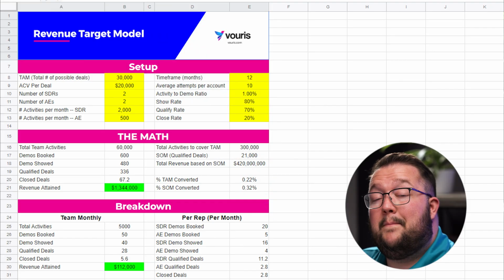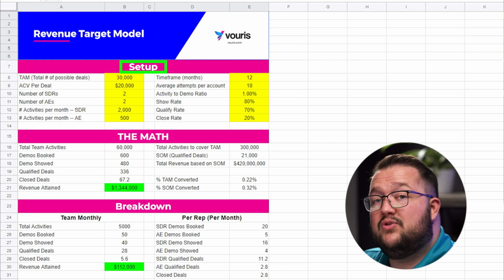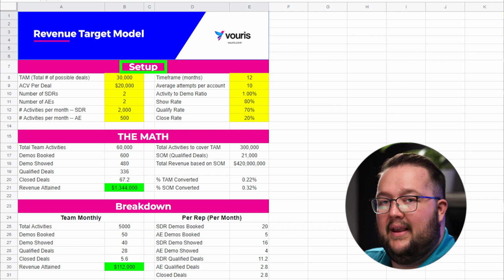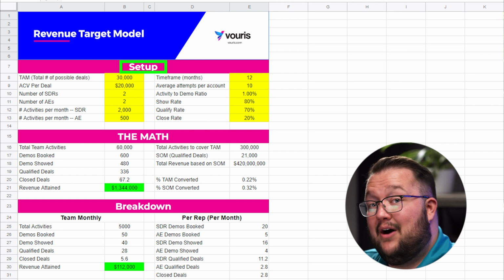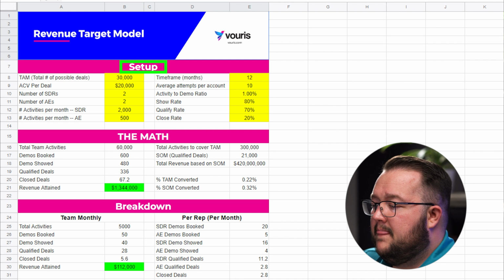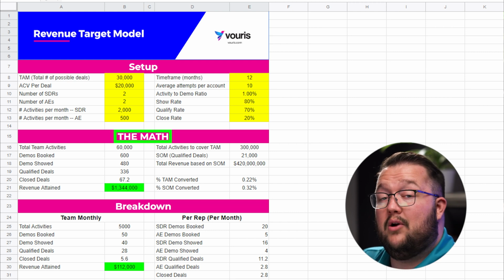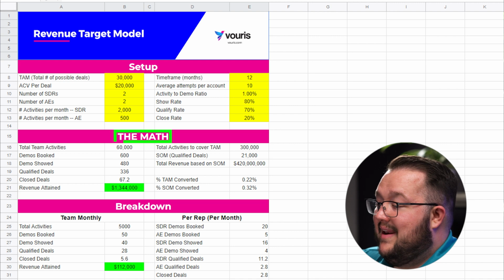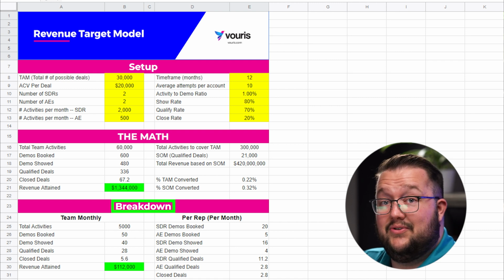Hit the right Revenue Targets with this helpful tool!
While revenue targets define the success of your sales team, it won't make sense to set goals that are just ... unrealistic 🤷🏻‍♀️

Figure out how to set the RIGHT revenue targets depending on the size of your team with this Revenue Target Model calculator. This way, you'll be able to set realistic and clear objectives that will motivate and encourage your sales team!